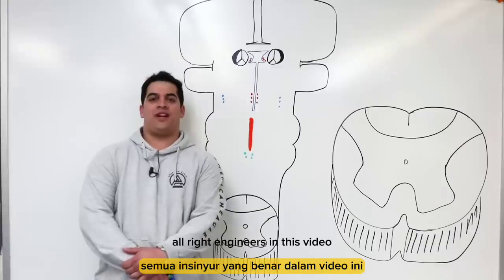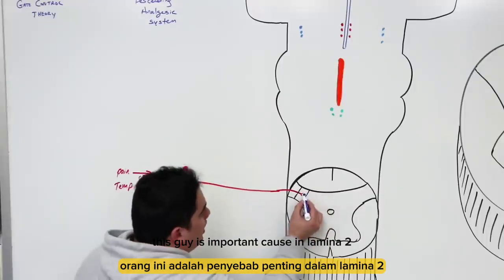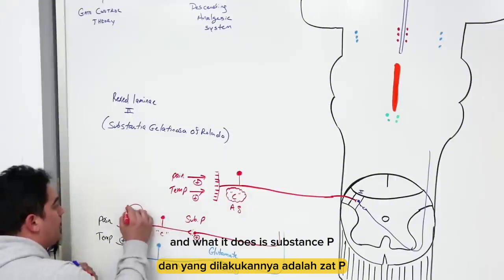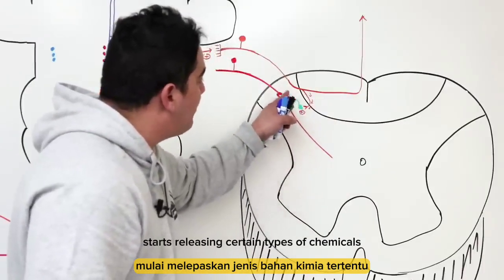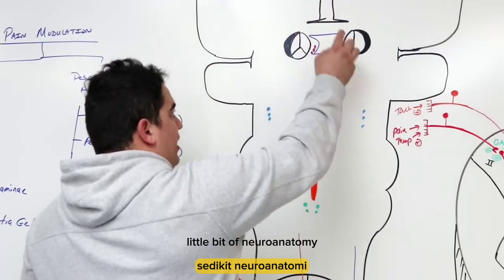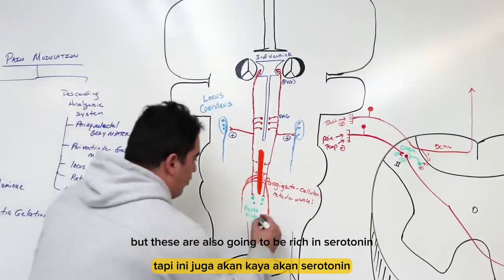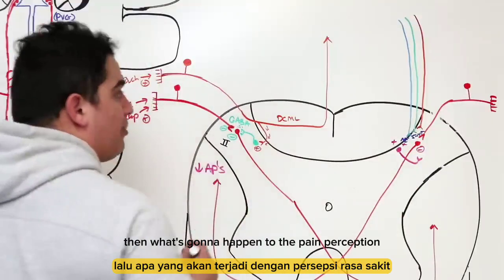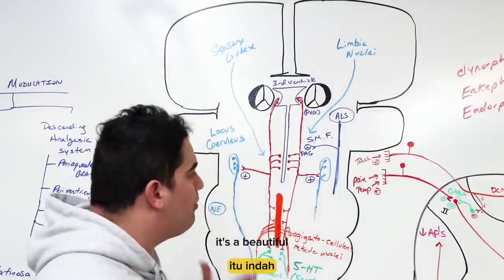MENEJEMEN NYERI DALAM TUBUH